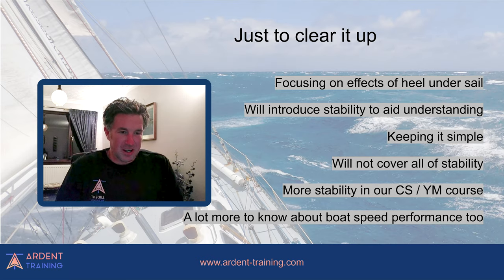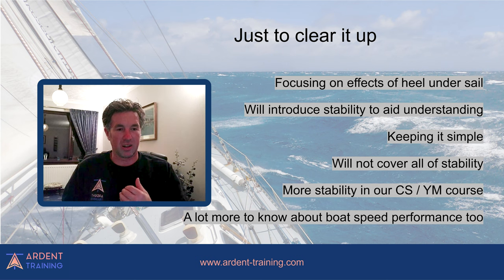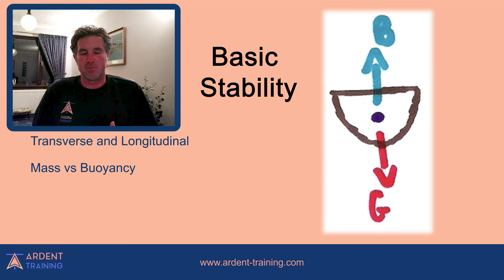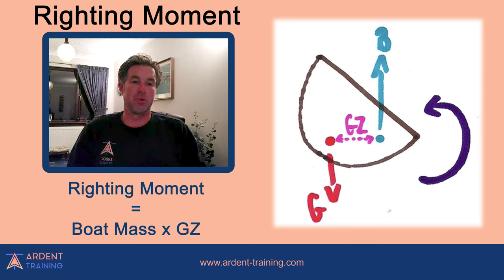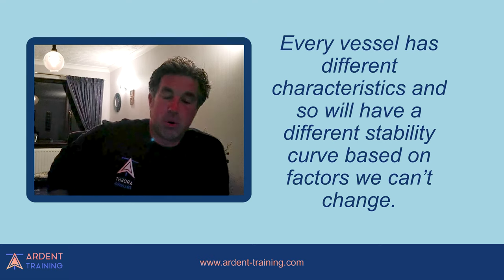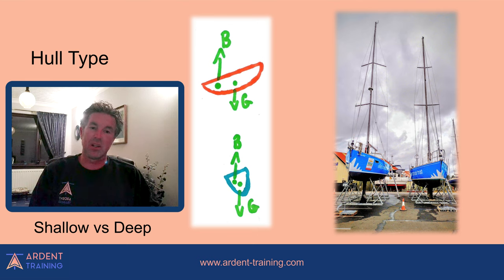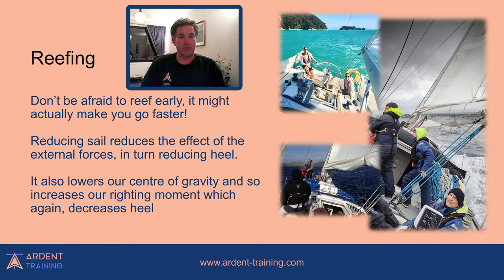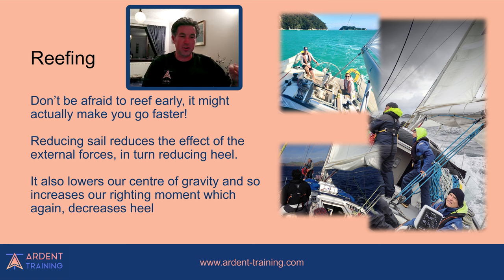Stability And How It Influences Heel Under Sail - An Ardent Training Masterclass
Stuart Cook, an RYA Yachtmaster Examiner, and instructor and content creator at Ardent Training, shares his extensive knowledge on the subject of stability, and how it influences heel under sail.
Ardent Training is an online sailing school based in the Scottish Hebrides. With Ardent Training you can learn to sail anywhere, anytime, and at your own pace with our online learning platform.
Our team of professional instructors are on hand to help you every step of the way, 12 hours a day, 7 days a week, 364 days of the year.
With all of our lessons in both video and text format, we provide you with the option to choose the learning style that suits you best.
Upon completing your RYA qualifications with us you will be able to take your internationally recognised theory certificate to any sailing school worldwide, ready to start your practical sailing lessons.